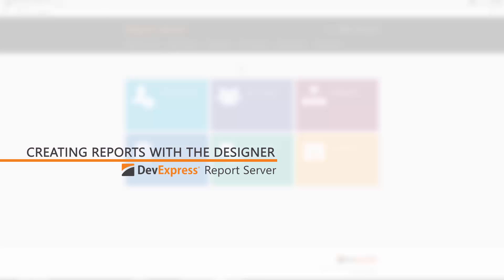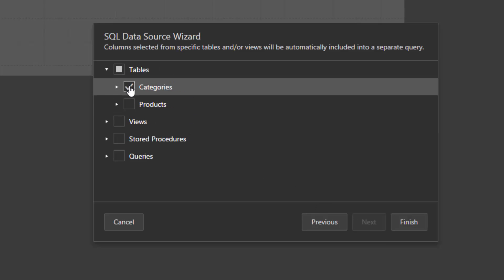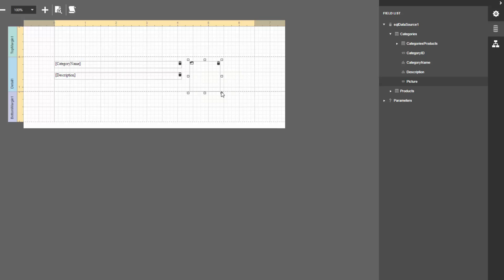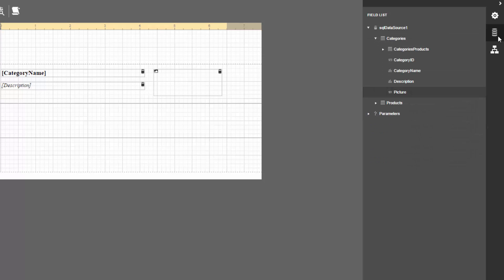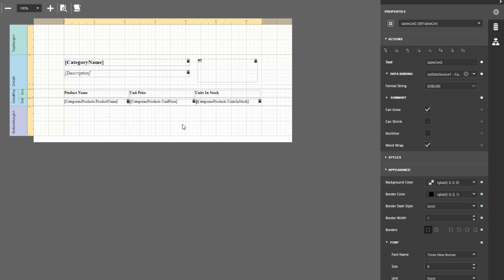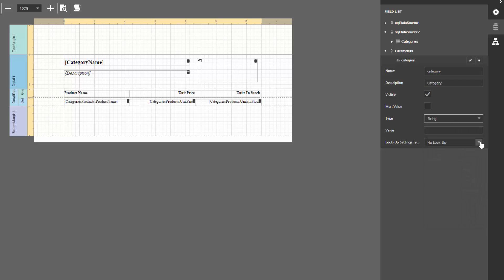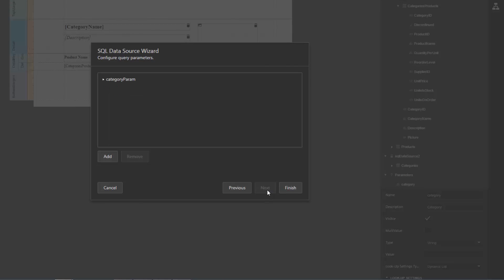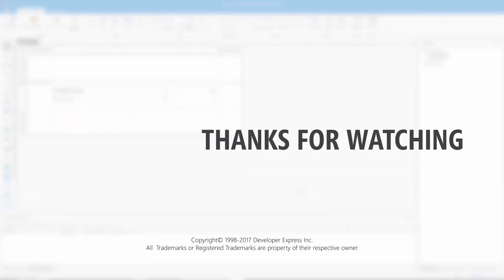Report & Dashboard Server: How to Create Reports with the Designer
This video demonstrates how to create reports using the WebReportDesigner that ships as part of the devexpress Report and Dashboard Server.